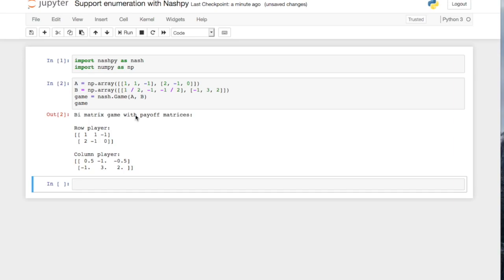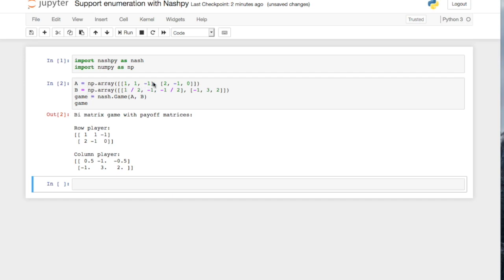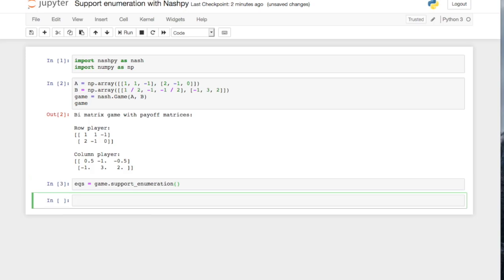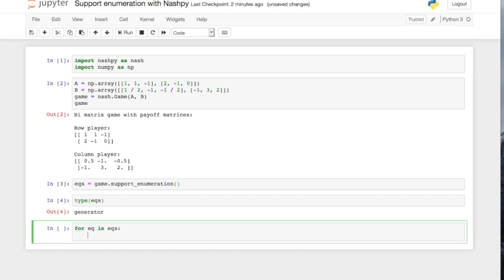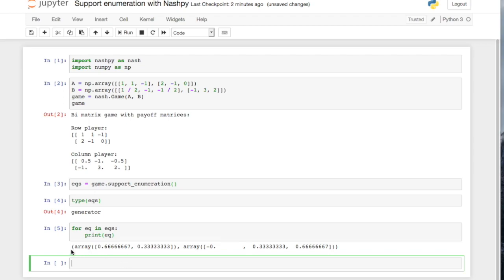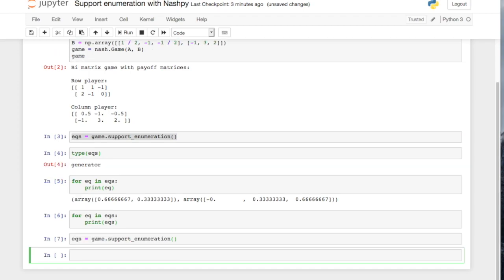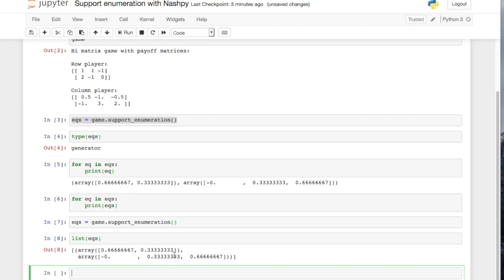03 Calculating Nash equilibria using support enumeration